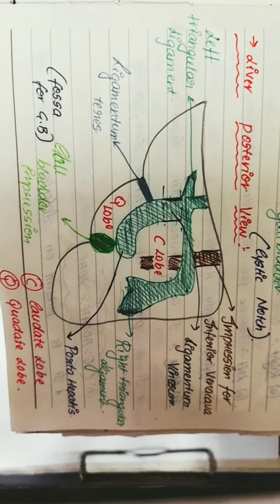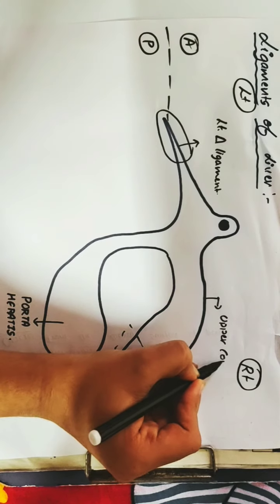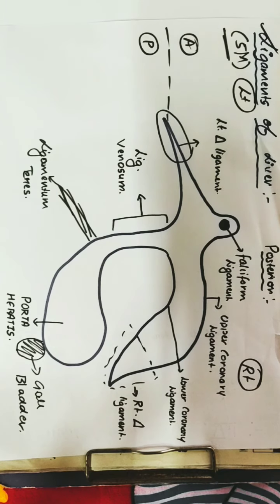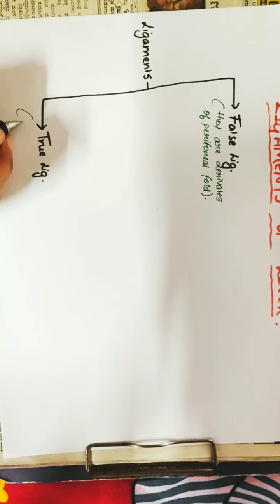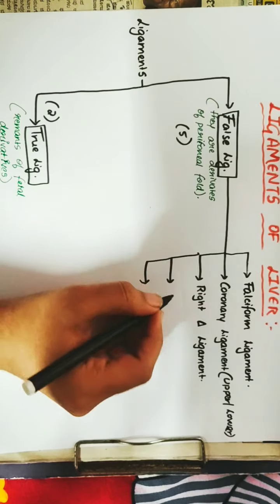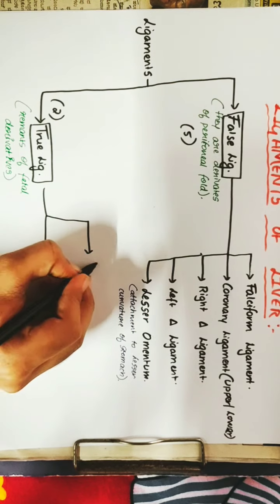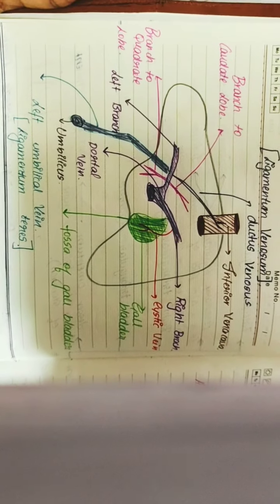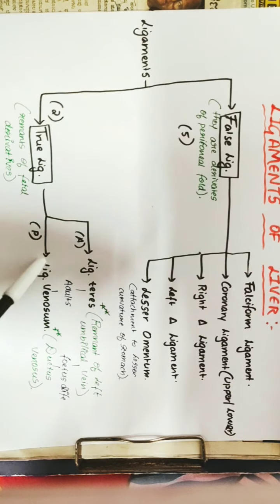Ligaments of liver (part-4)